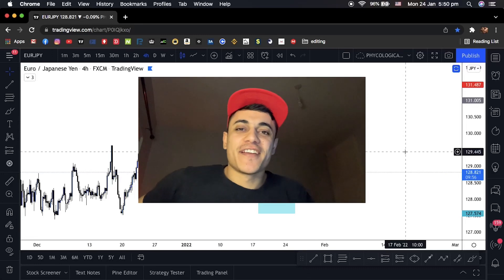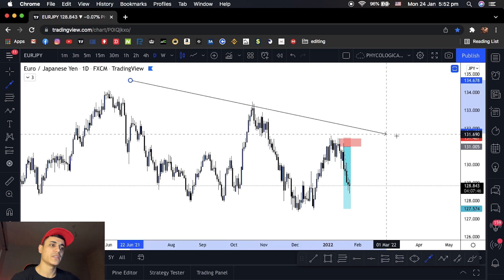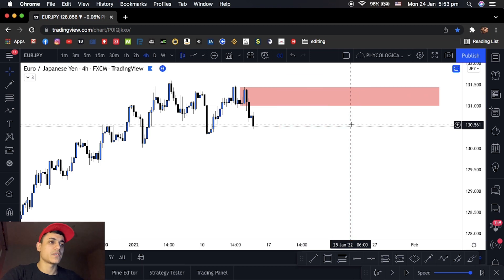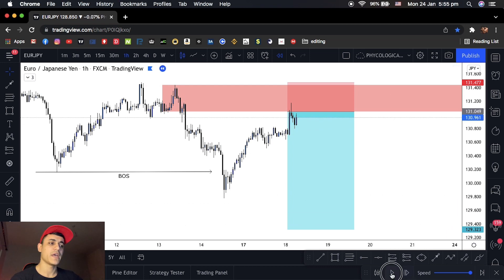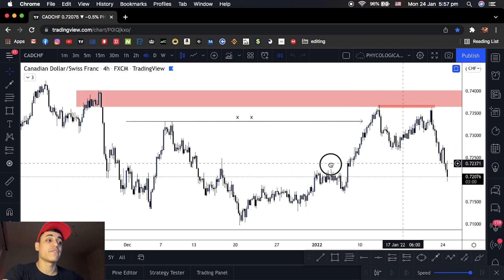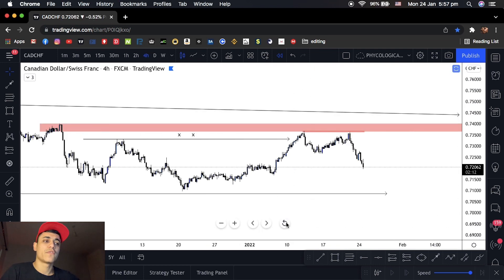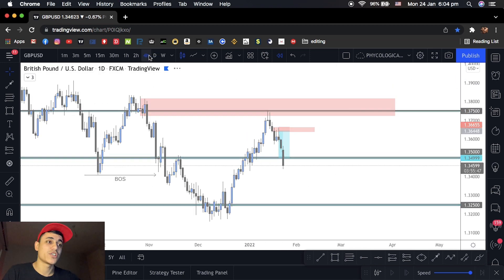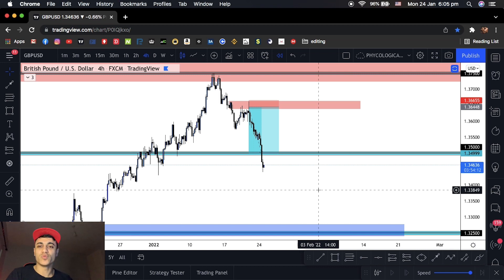+17 RR in 1 week breakdown!!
Or msg me on telegram: @KAMAL4X to join the VIP 🤑